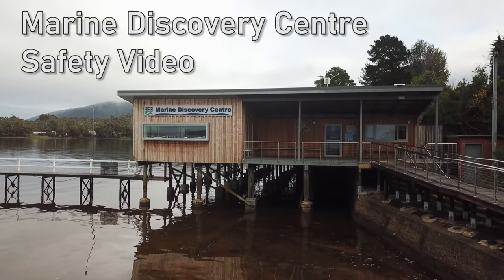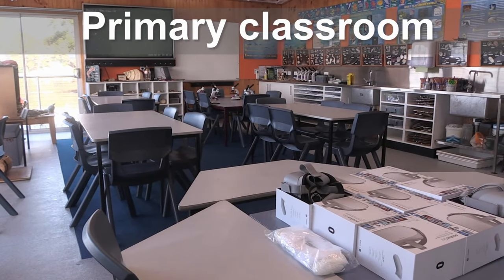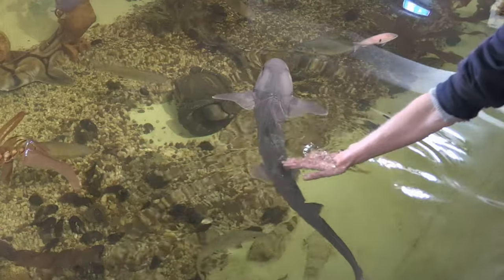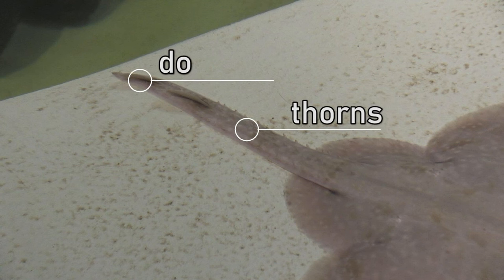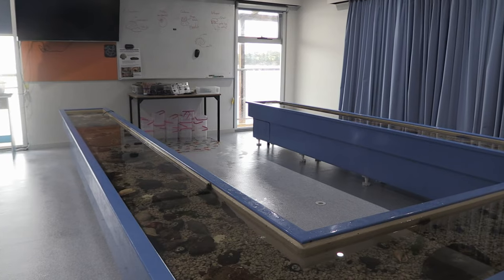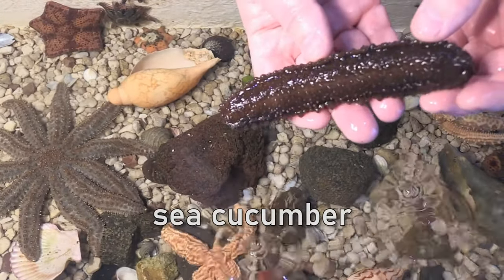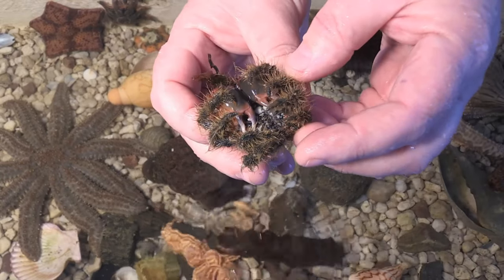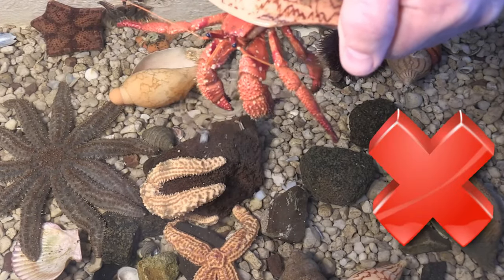Safety induction video for primary students visiting the Woodbridge Marine Discovery Centre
This video is for students to watch before visiting the Woodbridge Marine Discovery Centre. It shows how to interact with animals as well as covering housekeeping topics such as toilet locations, etc.